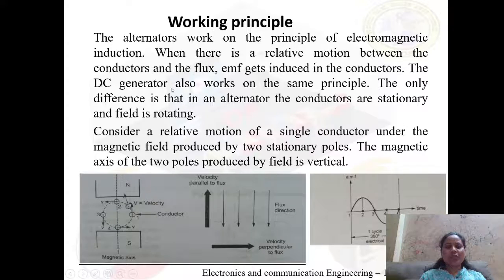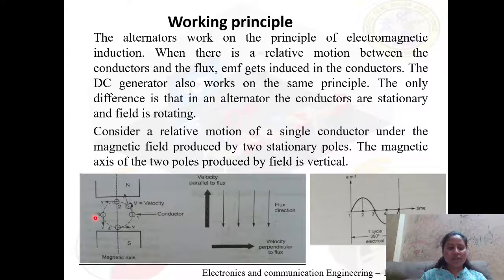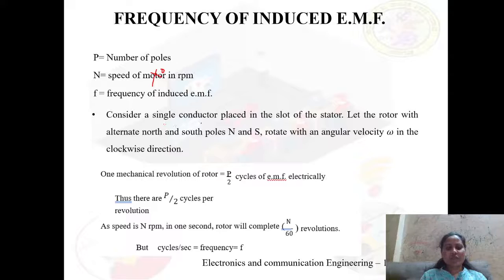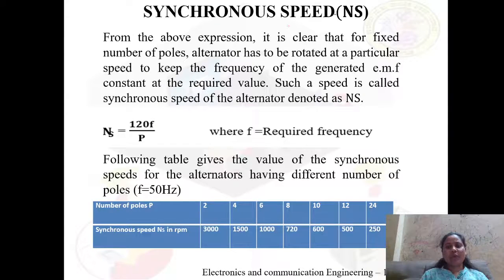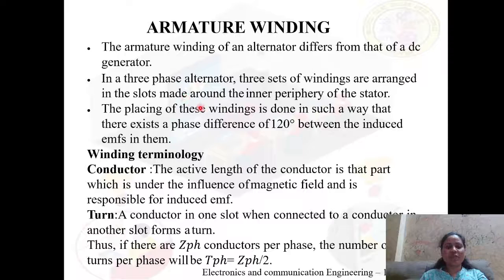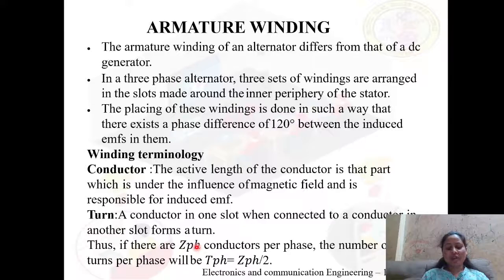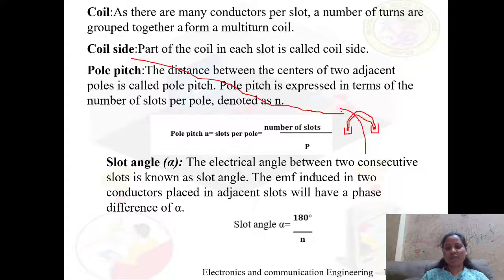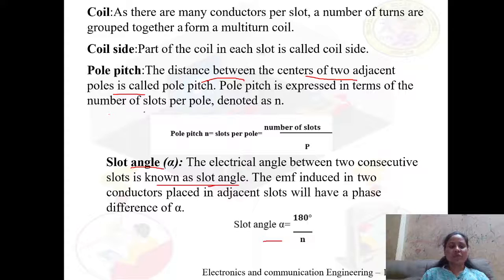ECE 18ELE13 M5 S2 Video